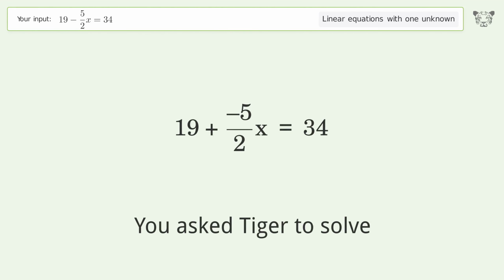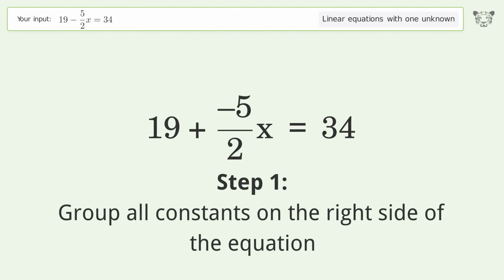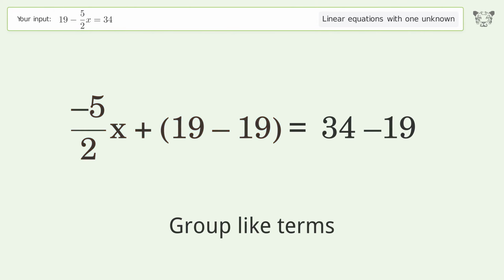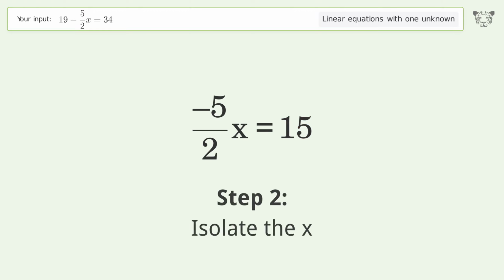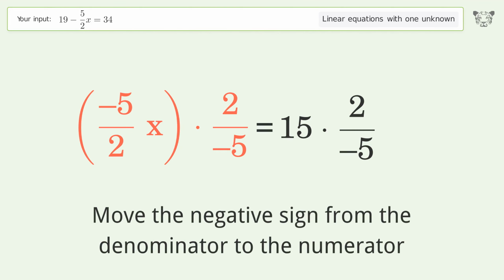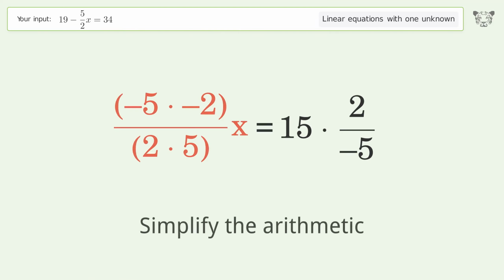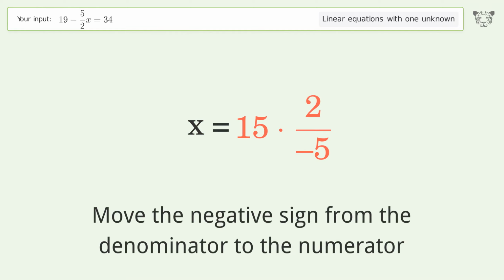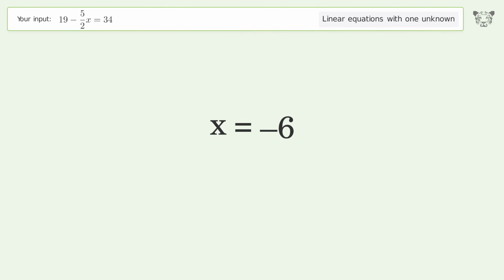Linear equation with one unknown: Solve 19-5/2x=34 step-by-step solution